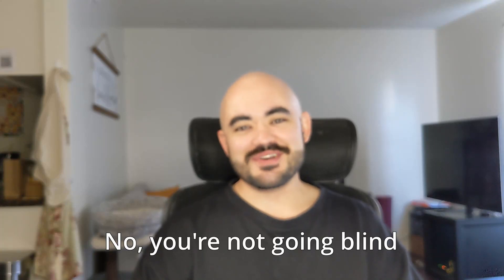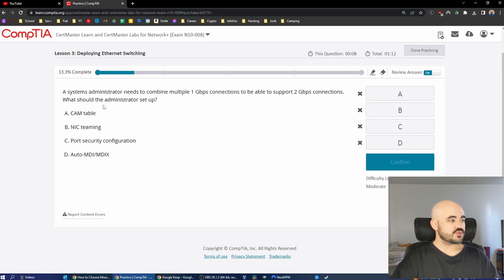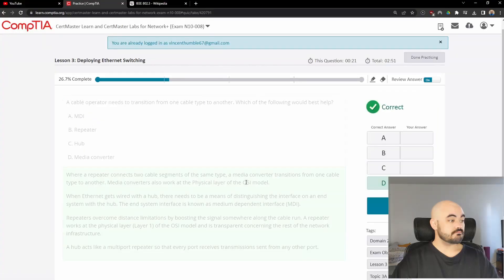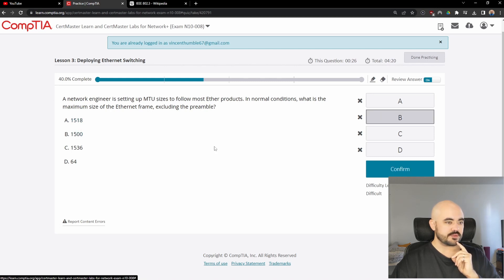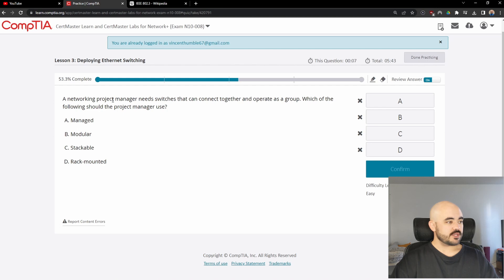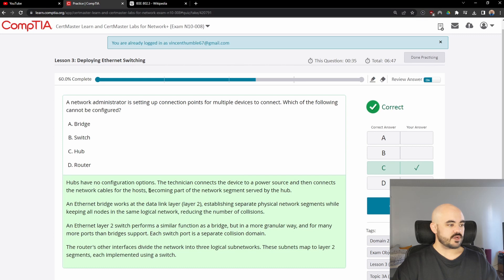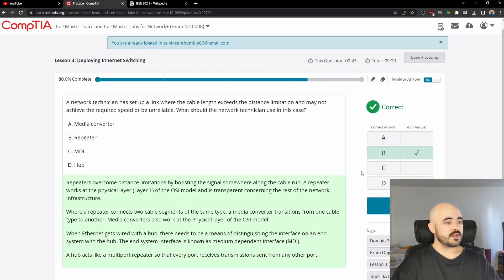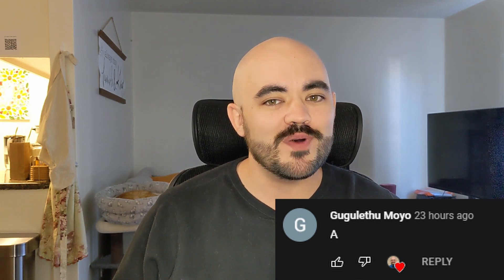Comptia Network+ Practice Questions with Answers N10 008 Pt 2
In this video we go over some practice questions from the Comptia Certmaster Learn platform

We go over the answers after the questions! These are practice questions for the Comptia Network+ N10-008 Certification exam.

Chapters
00:00 Intro
0:19 Questions & Answers
13:51 Outro
13:58 Easter Egg